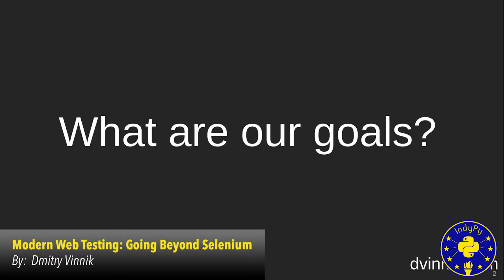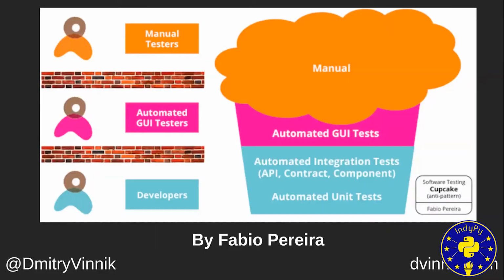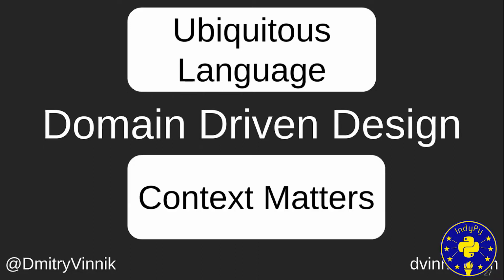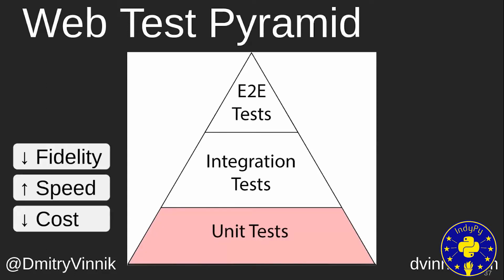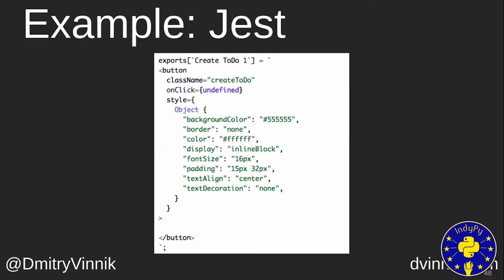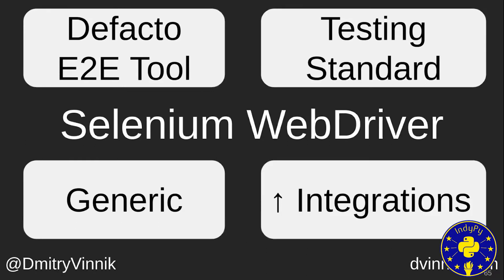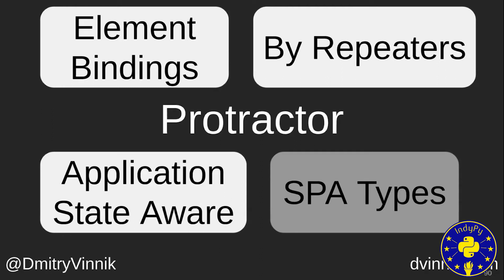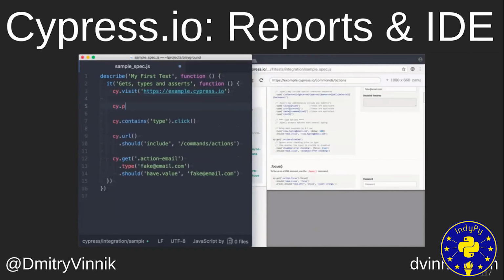"Modern Web Testing: Going Beyond Selenium" by Dmitry Vinnik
In this talk, we dive into platform-specific Selenium solutions like Protractor, and discuss non-Selenium frameworks like TestCafe and Cypress.io. We discuss how Rapid Test Development practices empower these non-Selenium test frameworks.

Automate & Deploy Track